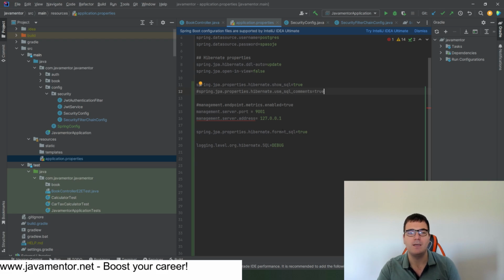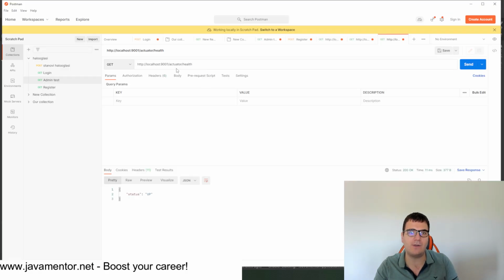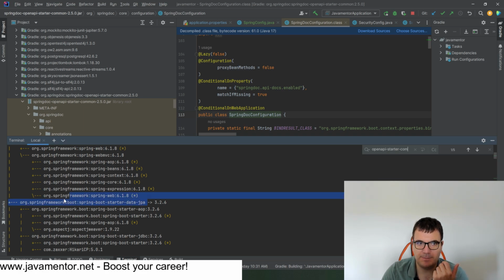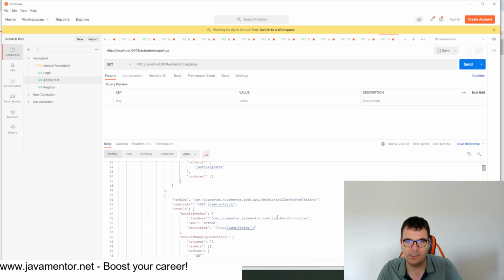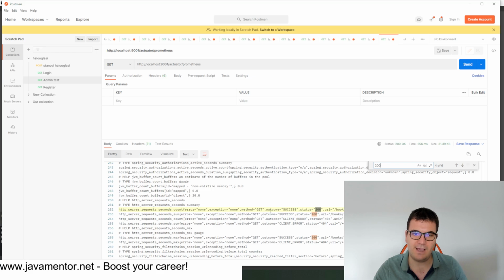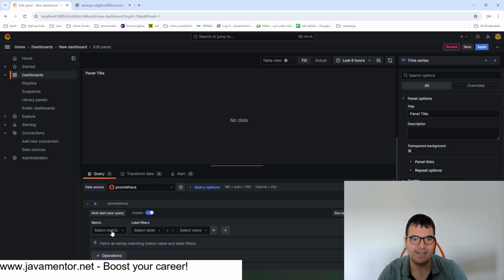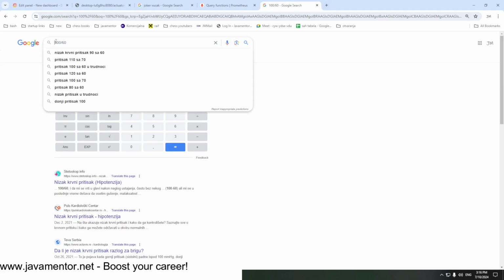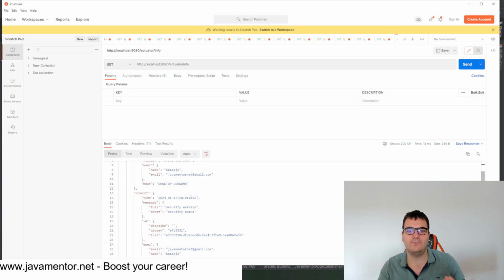Monitoring App Using Prometheus, Grafana, And Spring Actuator